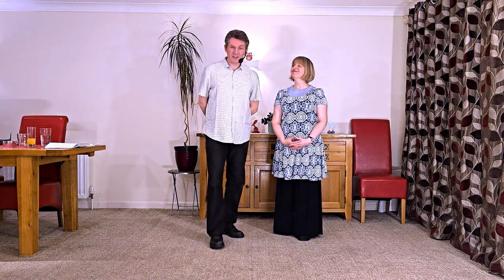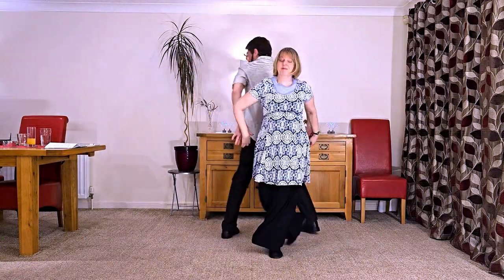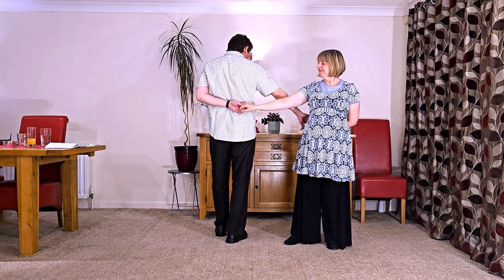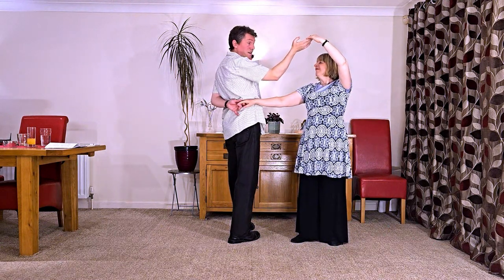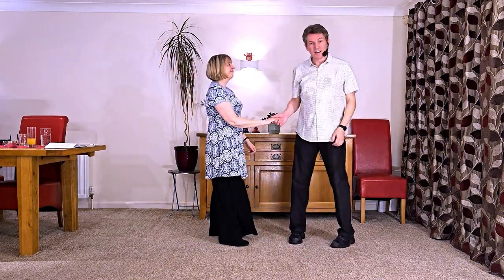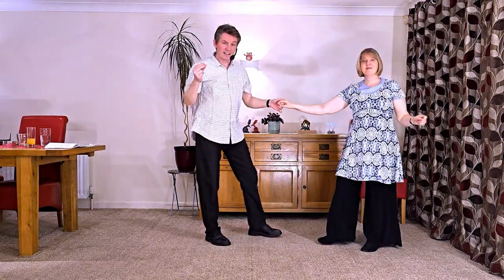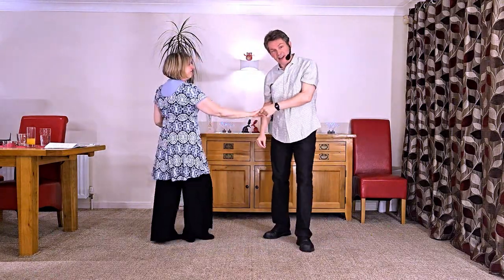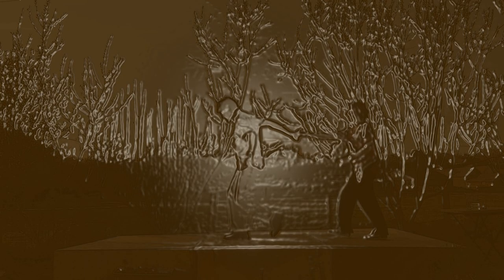Intermediate Modern Jive - Zipper Pretzel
An Intermediate Modern Jive Clip showing how to do a Zipper Pretzel, it will be useful if you already have experience with a Zipper and a Pretzel.